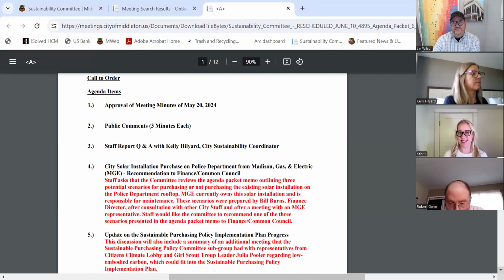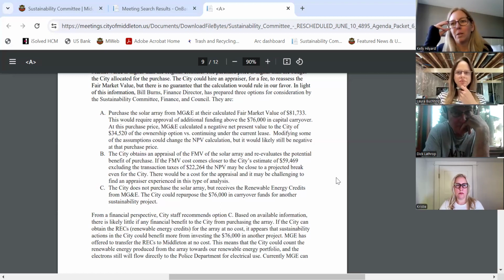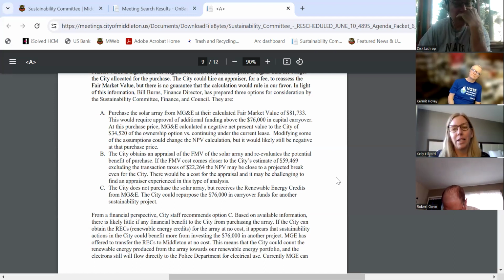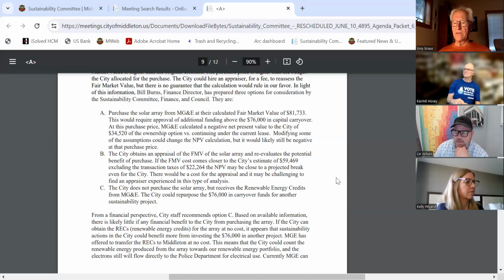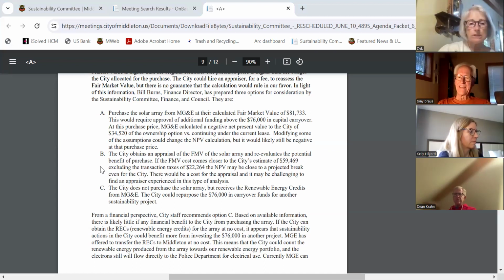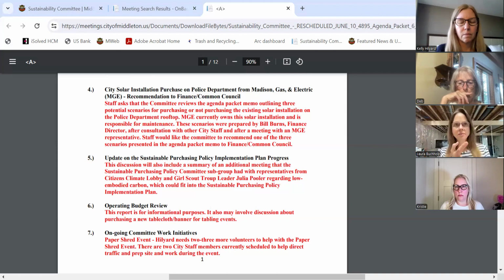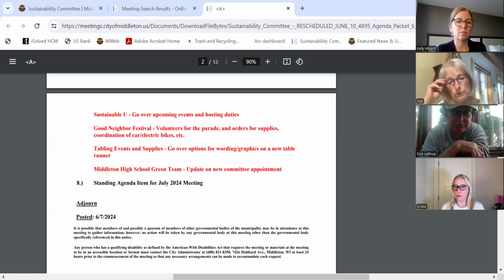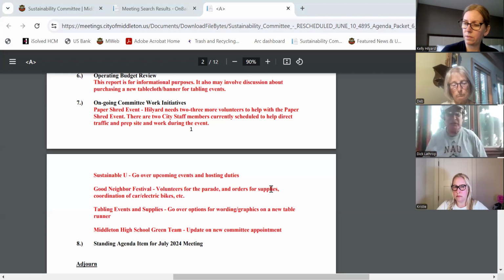City of Middleton Sustainability Committee Mtg - 06.10.24